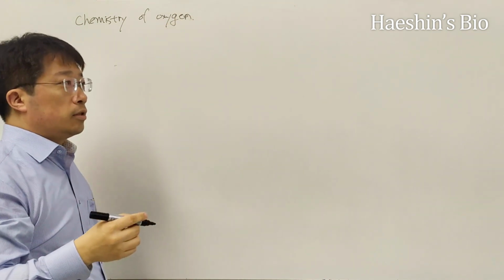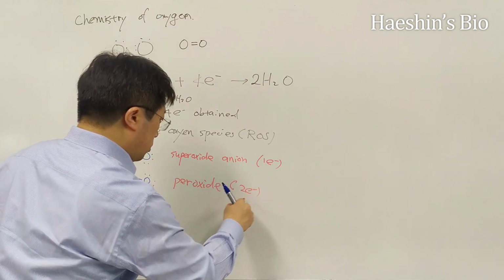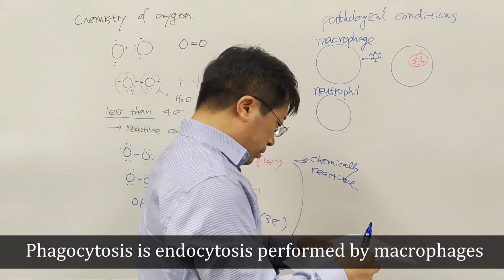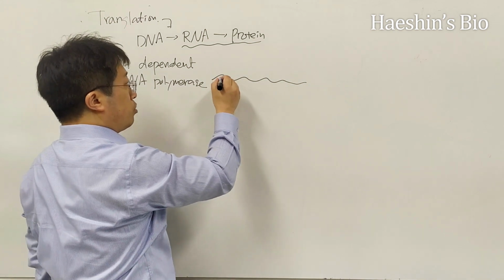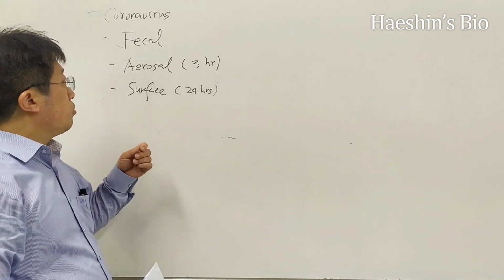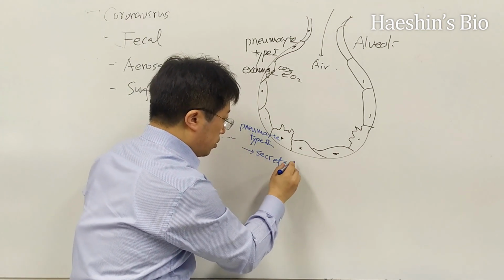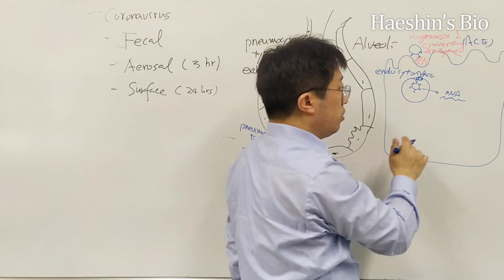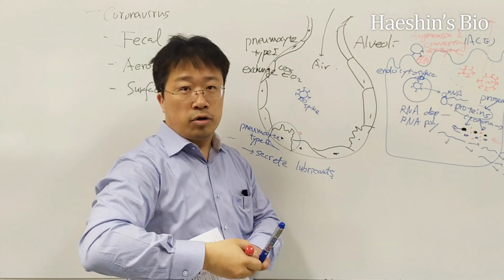Coronavirus Part 1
While editing the video, we have found that voice and video are not matched very well. Sorry for the incovenience of this video. However, to understand this lecture is not the problem. In order to reach all of your demand to study this issue, we have concluded that uploading this video is much better than re-editing this video(it takes about over 2 hours). Thanks in advance.